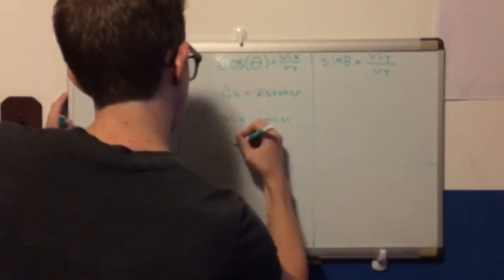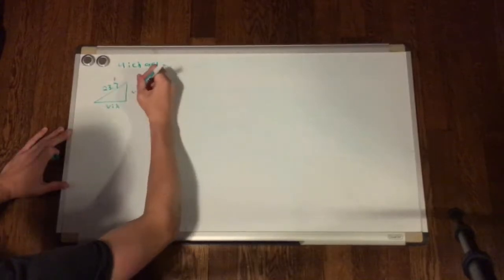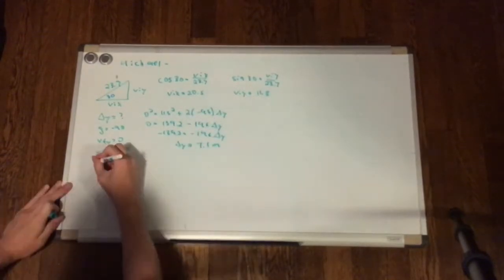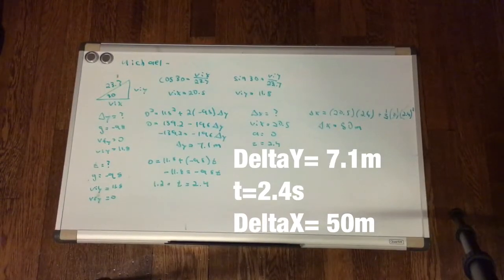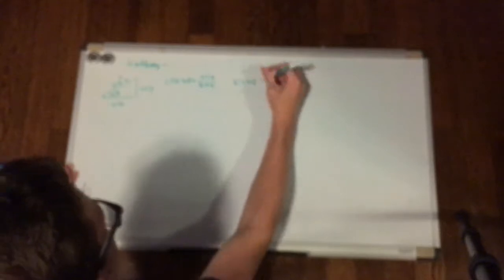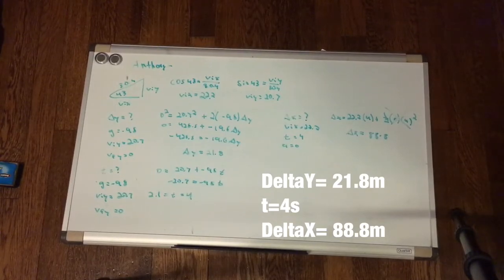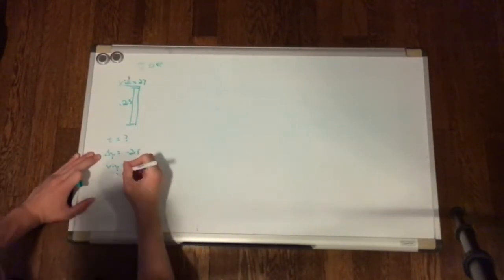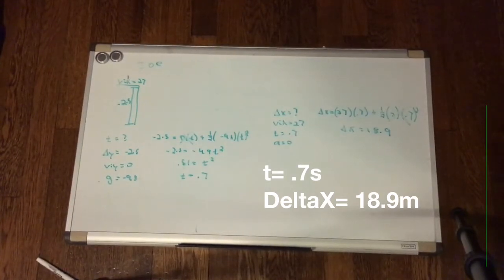Projectile Motion and Gravity | Honors Physics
Hope you enjoyed - and if you did please give the video a thumbs up and a comment!